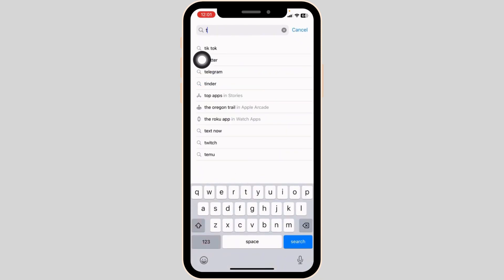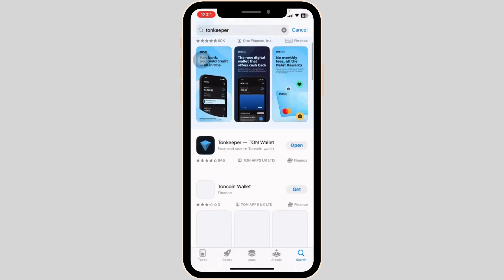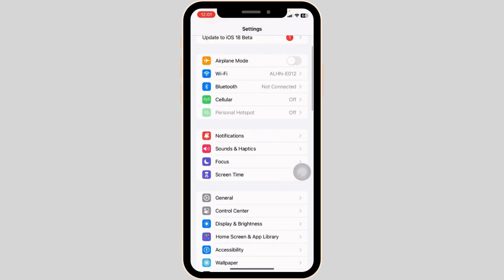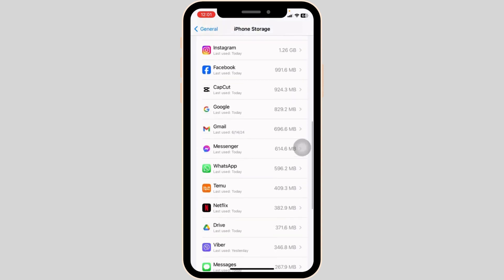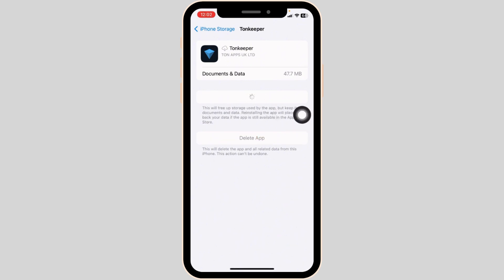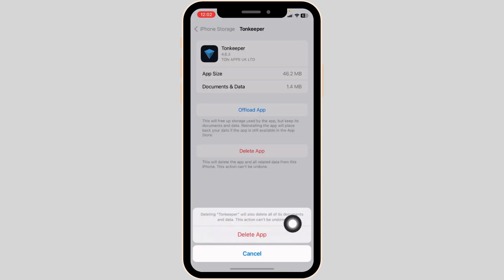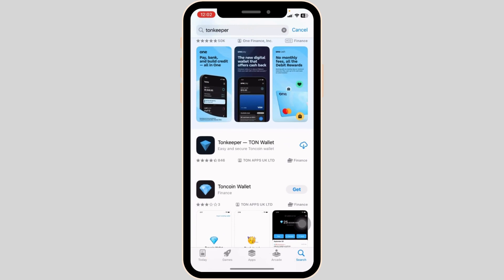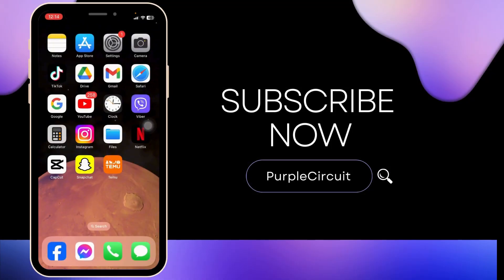How To Fix Tonkeeper ($TON) Wallet App Not Working (2024)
Ready to upgrade your cryptocurrency experience in 2024? This guide will show you how to fix the Tonkeeper ($TON) Wallet App not working quickly and easily.

In this video, we’ll cover:

- Simple steps to troubleshoot and fix the Tonkeeper ($TON) Wallet App
- Common issues and their solutions
- Tips to ensure your Tonkeeper app works smoothly

Whether you’re facing login issues, transaction problems, or app crashes, this guide covers it all.

Enjoy a hassle-free crypto experience with these straightforward instructions.